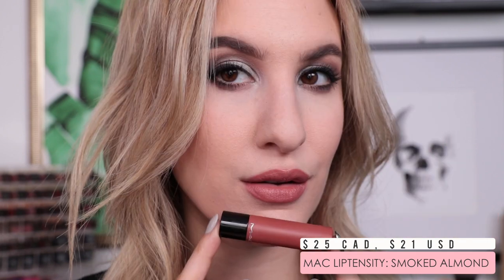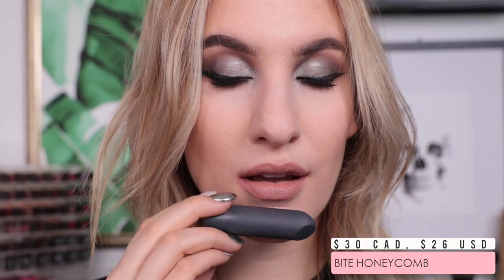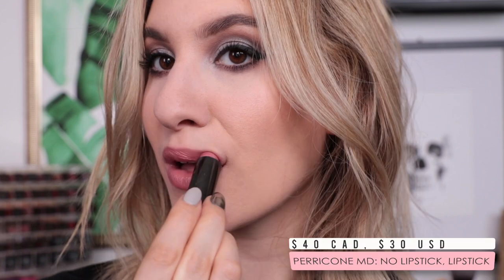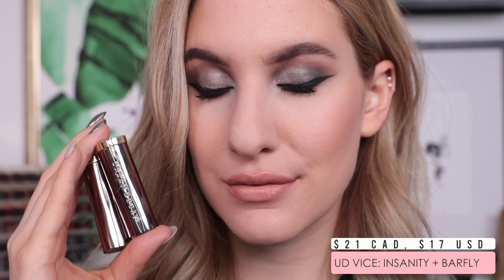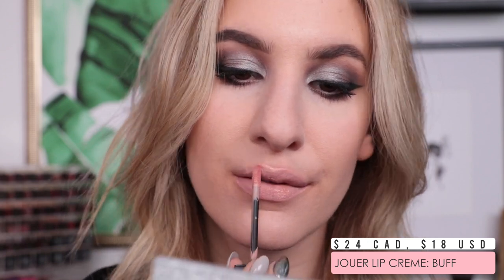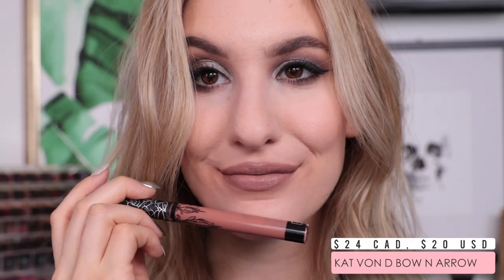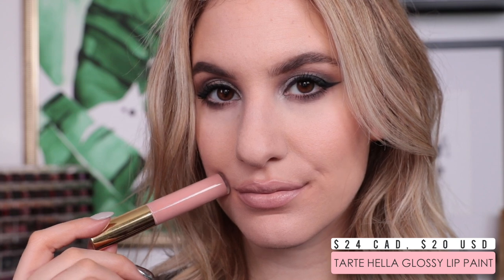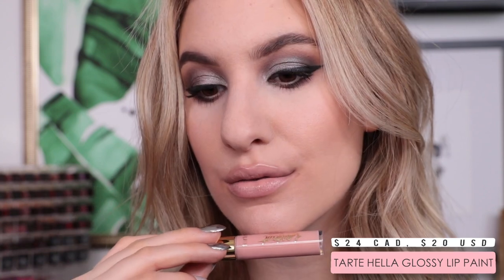FAVORITE NUDE LIP PRODUCTS | Lip Swatches | Jamie Paige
Today, I'm talking about all of my favorite nude lip products, including lipsticks, liquid lipsticks and lip glosses! What's your fave?!

Top: urban outfitters
Nails: custom gel polish - don't have a name!
Eyes: Lorac Pro 2 palette
Lips: Mac liptensity in driftwood

Products mentioned:
- MAC Liptensity Driftwood
- MAC Liptensity Doe
- MAC Liptensity Smoked Almond
- Bite Honeycomb
- Charlotte Tilbury Kim K W
- Perricone MD No lipstick Lipstick
- Urban Decay Insanity + Barfly
- Bite Honeywheat
- Bite Maldeira
- Jouer Buff
- Jouer Tawny Rose
- Kat Von D Bow n Arrow
- Too Faced Melted Sugar
- Too Faced Melted Milkshake
- NARS Stripped
- Tarte Glossy Lip Paint - Hella
- NARS Chealsea Girl
- Bite Honey
- Marc Jacobs Pretty Thing

FAQ:
- My camera: Canon 80D
- My lens: Sigma f1.4 35mm
- Editing software: Finalcut Pro X